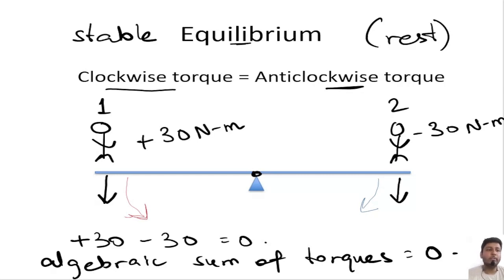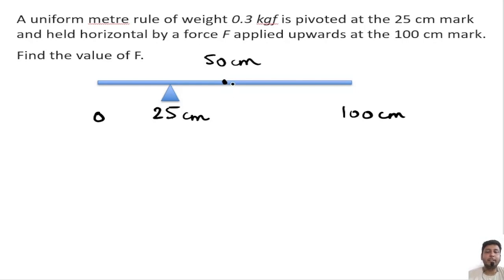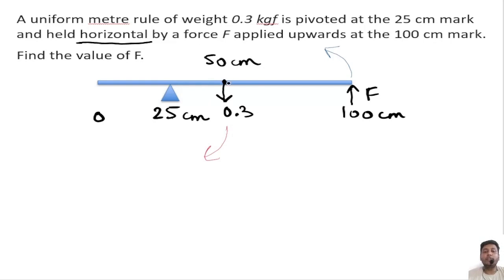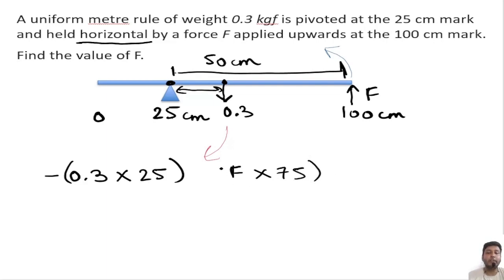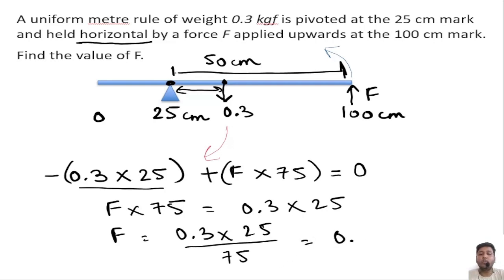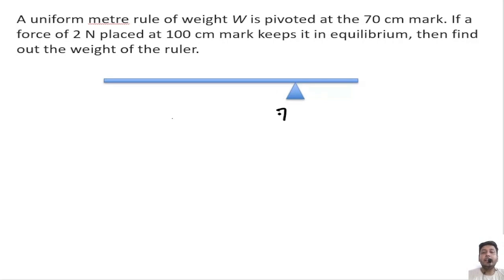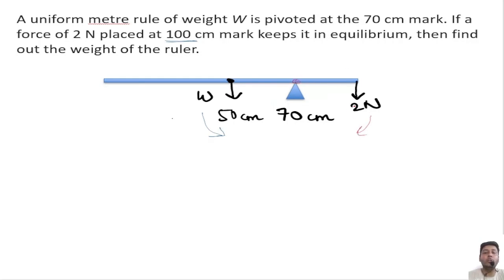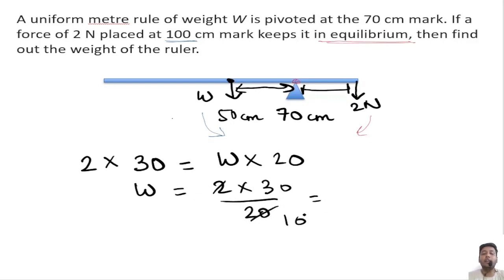Class 10 - ICSE/IB/IGCSE - Physics - Torque Part 2